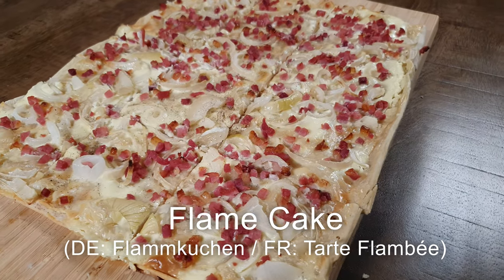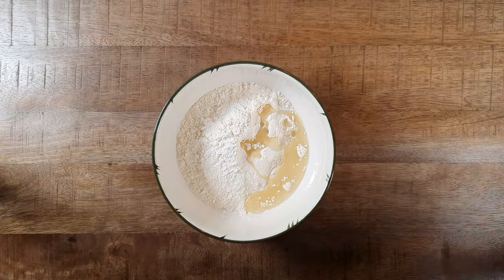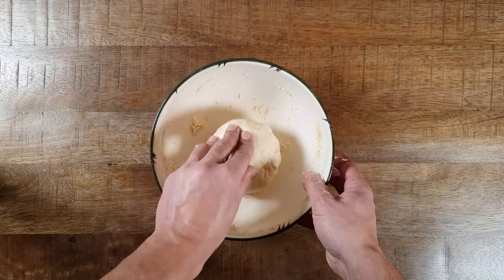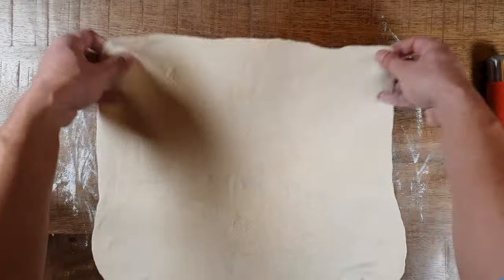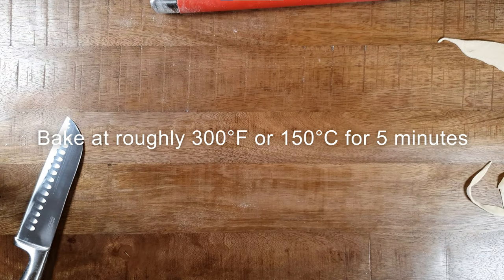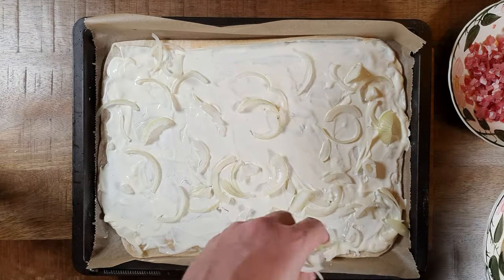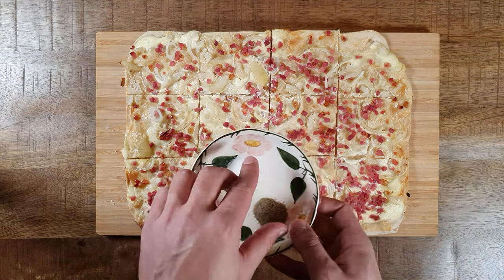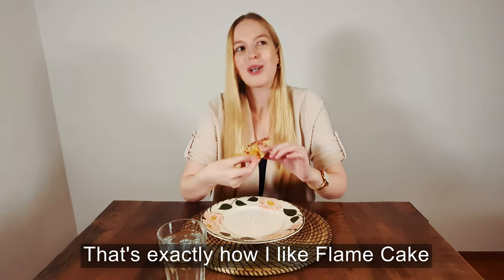Homemade Flame Cake (Flammkuchen)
In this video I show you my own version of the south-west german classic called "Flammkuchen" (en: Flame Cake).
There are 100s of different versions of Flame Cake. The base is always a layer of sour cream or creme fraich or a mix of both.

Recipe for one tray:

For the dough:
-2 cups of all-purpose flour
-1/2 cup of water
-2 tbsp of vegetable oil
-1/2 tbsp of salt

For the topping:
-1 cup of a 50/50 mix of sour cream and creme fraiche
-1 roughly chopped onion
-1 cup of diced ham